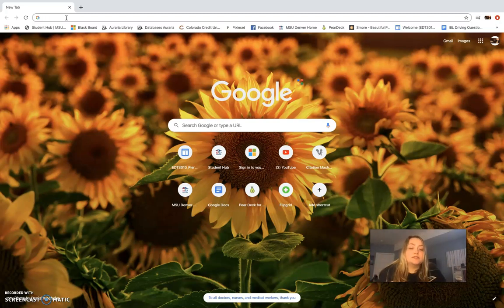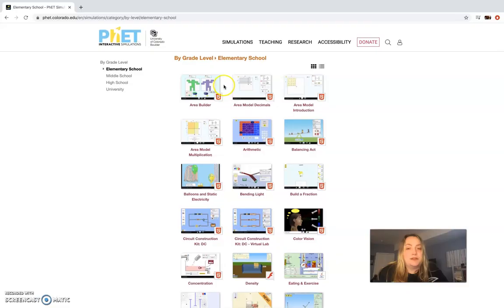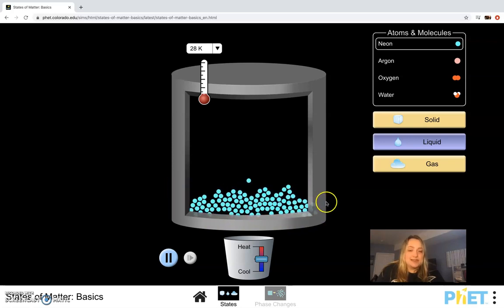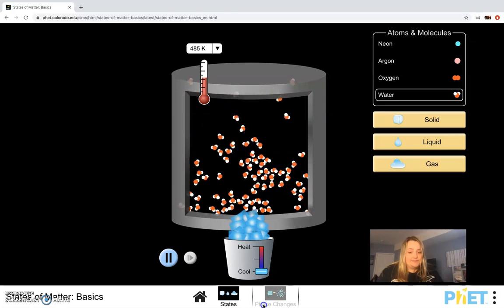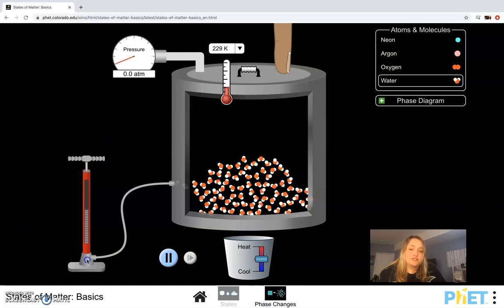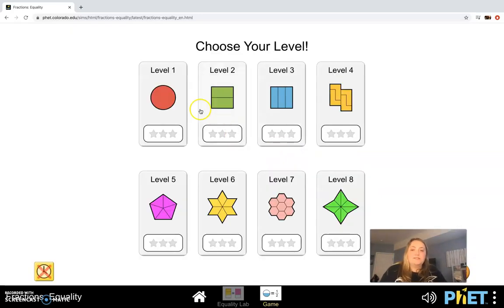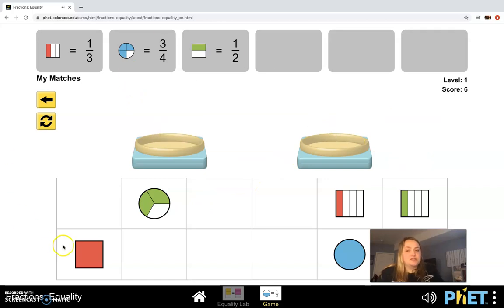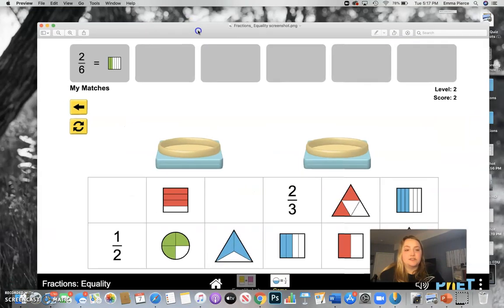Screencast Assignment Emma Pierce